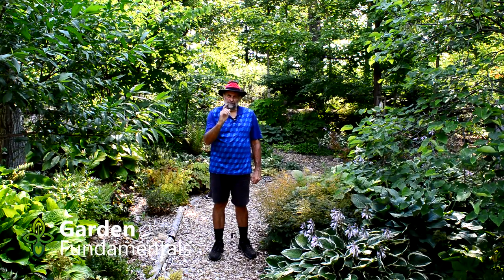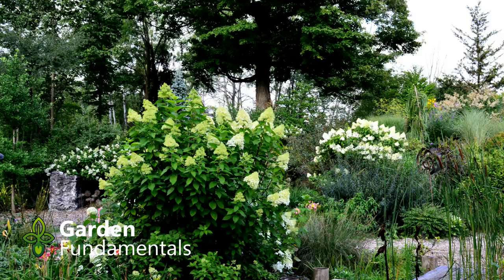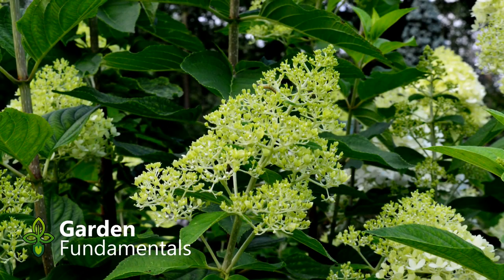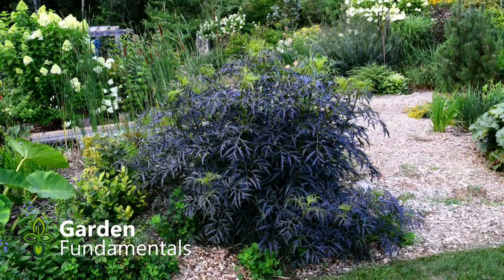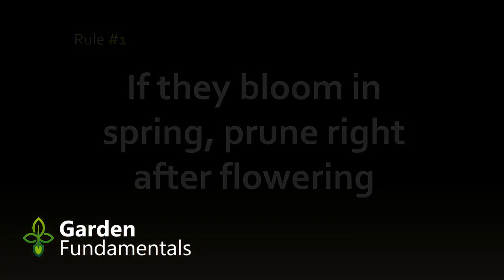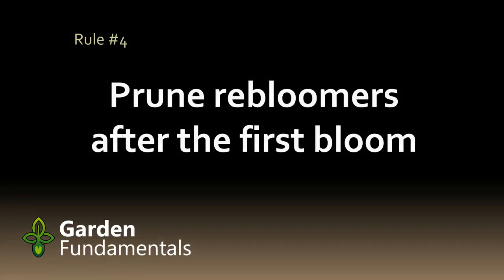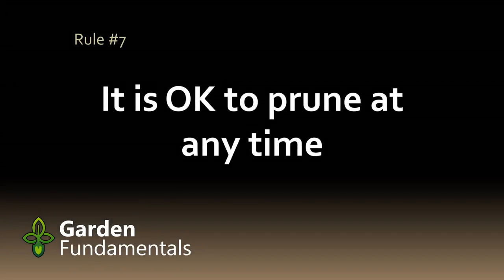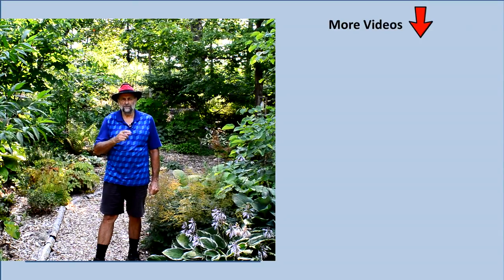How to prune shrubs for more flowers, plus 8 (professional) tips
Learn the best time to prune shrubs and bushes so you get maximum flowering. Plus 8 professional pruning tips.

Find out how pruning affects flowering but looking at examples including hydrangea (Limelihgt), smokebush (Grace) and elderberry (Black Lace).

If you follow the 8 tips presented in this video, you will have great flowering shrubs with each one putting on a great floral display. Pruning will become so easy you will never have a problem again.

Spring Flowering Shrubs:

Rhododendron

Forsythia
Viburnum
Lilac
Abelia
Lilac
Weigela
Quince
Kerria
Laurel
Azalia
Oakleaf hydrangea
Ninebark
Fothergilla
Bridalwreath spirea
Daphne
Beautybush
Tree peony
Deutzia

Summer/Fall Flowering Shrubs

Rose
Paniculata hydrangea
Rose of Sharon
Butterfly bush
Cinquefoil
Camellia
Bluebeard
Hardy Hibiscus
Elderberry
Smoke bush
Spirea
Mockorange
Crape myrtle
Allspice
Virginia Sweetspire
Summersweet